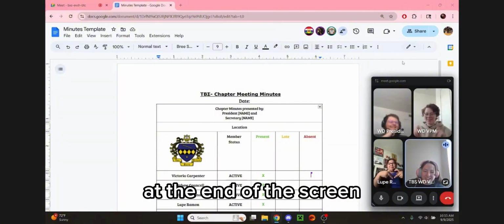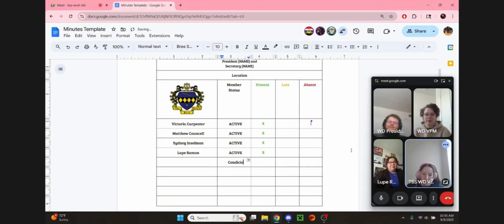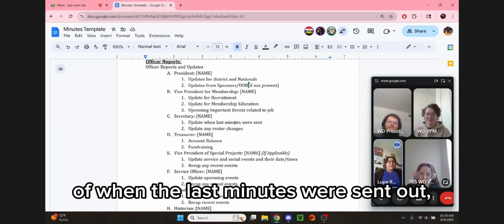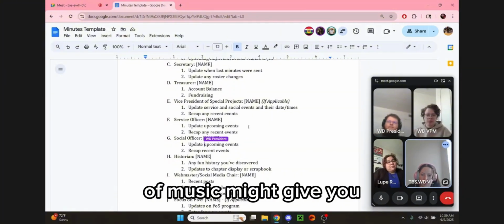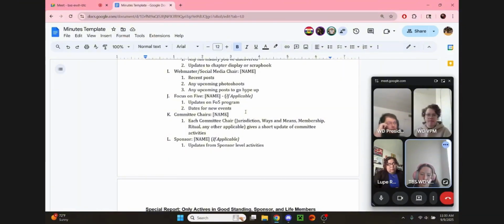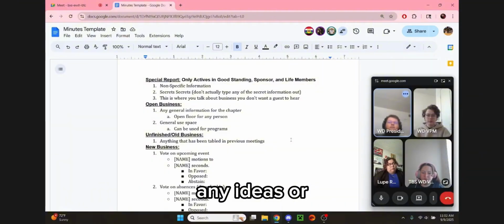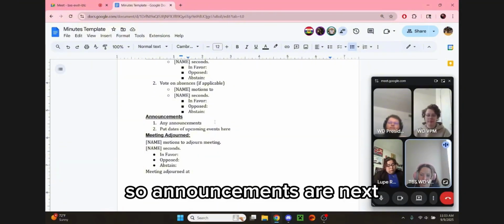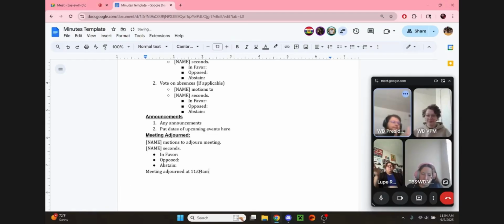Chapter Meeting Operations (Mini Workshop 1)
This mini workshop outlines how to take good Chapter minutes and the general order a Chapter meeting should follow. We share a minutes template that you can use, and share how to fill it out. Chapter Officer Reports should follow the provided example.
MLitB